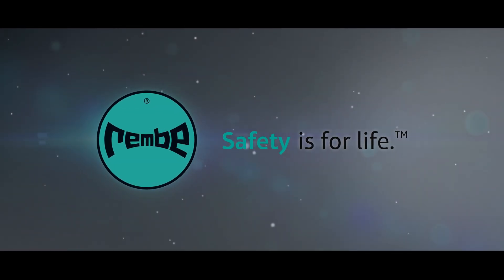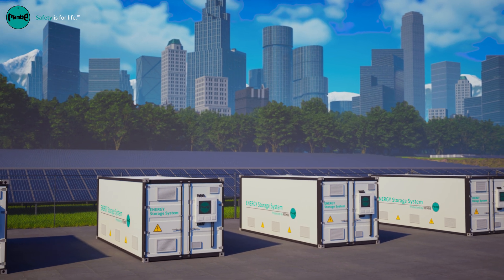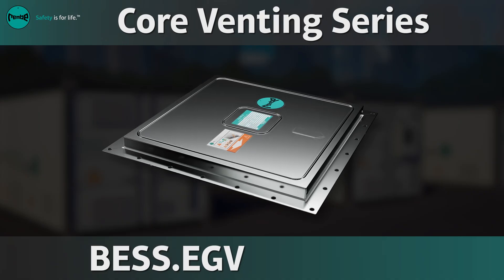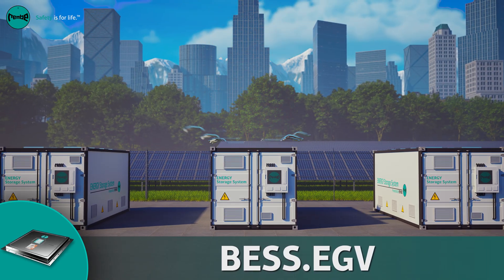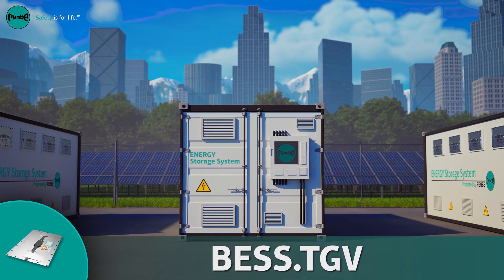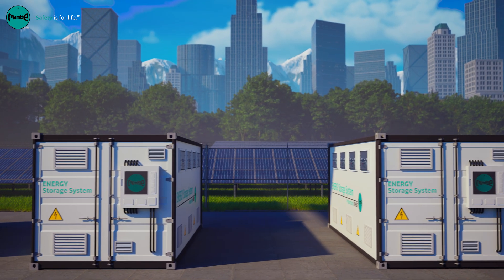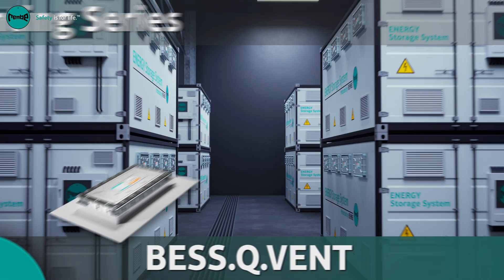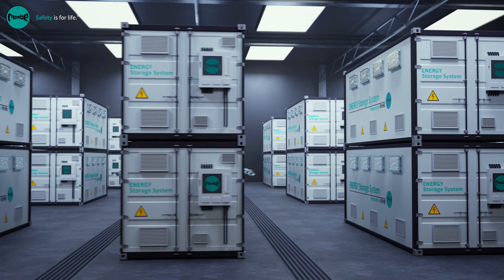BESS Explosion Safety Series by REMBE®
REMBE® Unleashes Next-Gen BESS Protection: Announcing the BESS Explosion Safety Series

Drawing on over 50 years of explosion protection expertise, REMBE® presents groundbreaking solutions for battery energy storage safety. Our complete BESS protection portfolio features three innovative product series:

• BESS Core Venting Series with EGV
Customizable roof venting tailored to your specific BESS design

• BESS Smart Venting Series featuring BESS.TGV
Revolutionary TargoVent technology moves explosion protection from roof to container sides - eliminates concerns about snow loads and hail, frees up roof space and enables vertical container stacking

• BESS Premium Venting Series with BESS.Q.Vent
The industry's first flameless vent engineered specifically for BESS applications – ideally suited for indoor installations and protection in sensitive environments

Partner with REMBE® to advance BESS safety. Our global team of explosion protection experts works with you to deliver superior safety performance and commercial value.